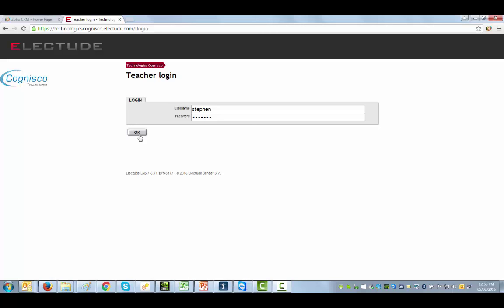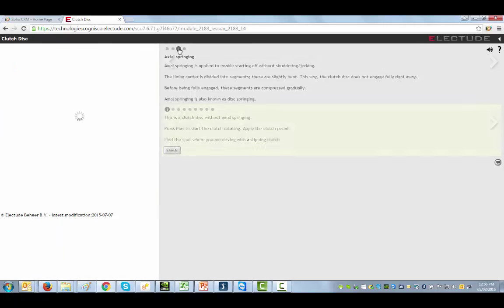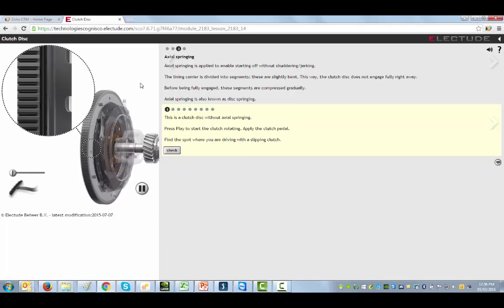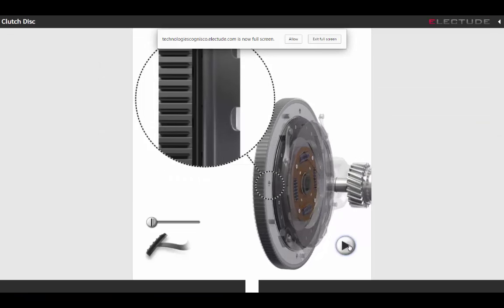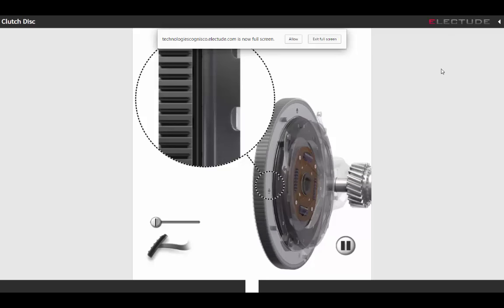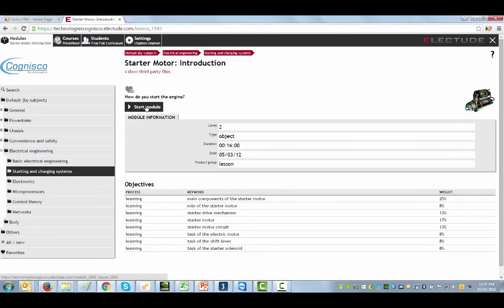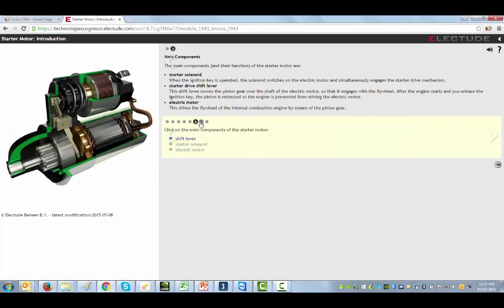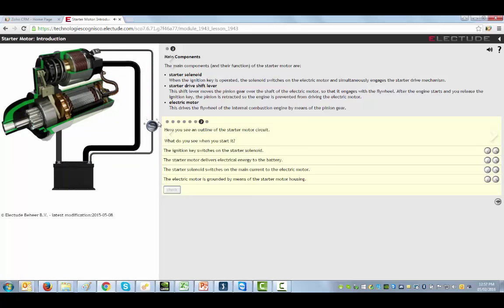Electude | How To Series | Electude Full Screen Lecture Presentation Mode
NEW FULL SCREEN SIMULATIONS AND ANIMATIONS HELP IN LECTURES
ELECTUDE full screen lecture/presentation mode provides you with hundreds animations, simulations, and graphics that brings life to your lectures and helps you communicate like no other tool can!